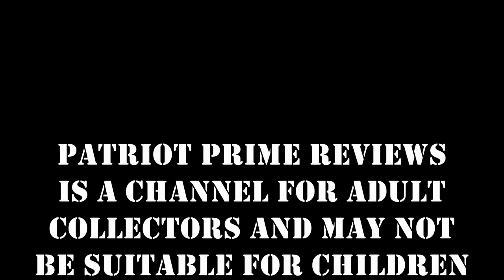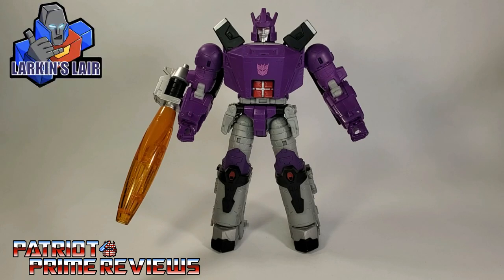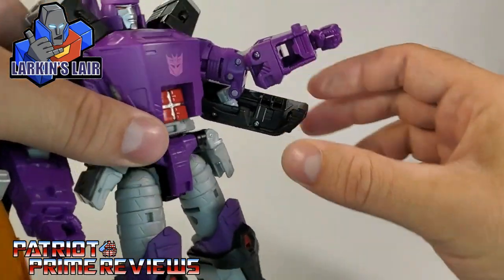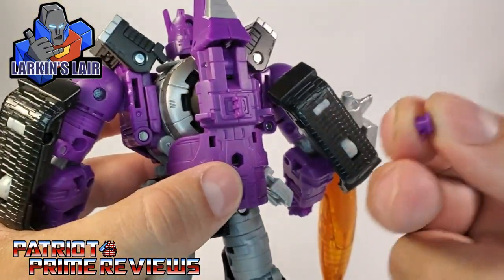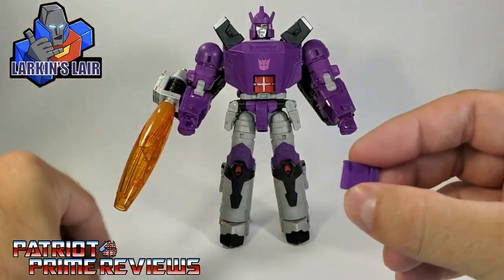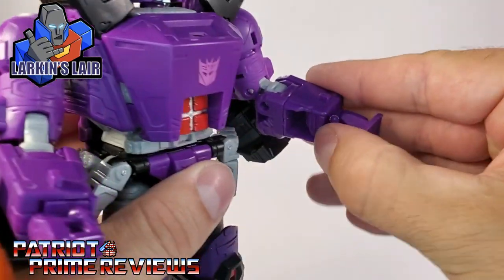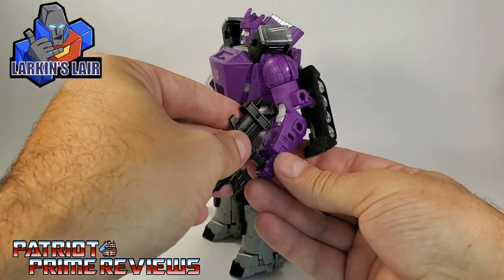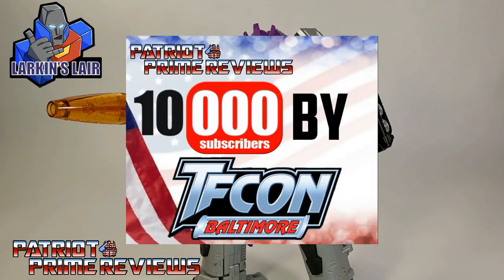Patriot Prime Reviews Larkin's Lair Upgrade Kit for Kingdom Galvatron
Friend & fellow YouTuber "Larkin's Lair" sent me one of his new Upgrade Sets he created for Kingdom Galvatron.